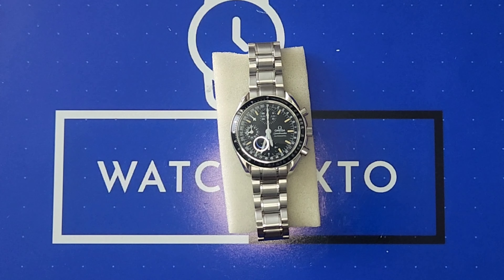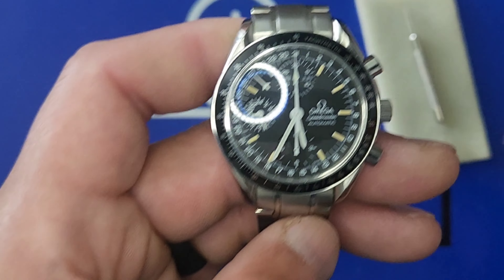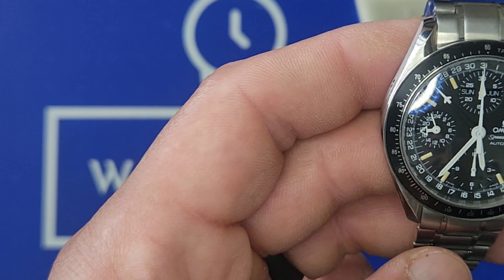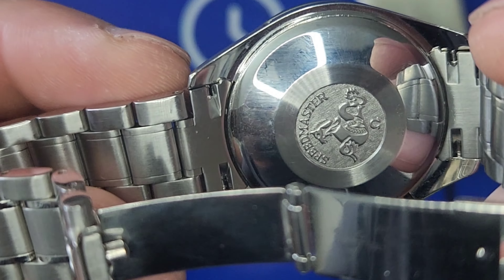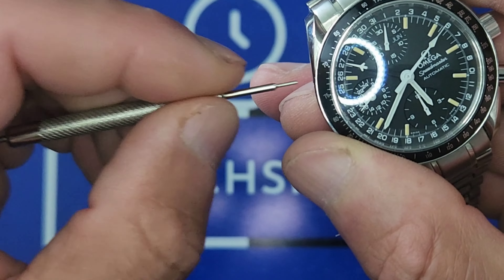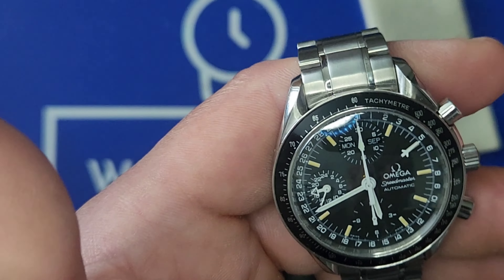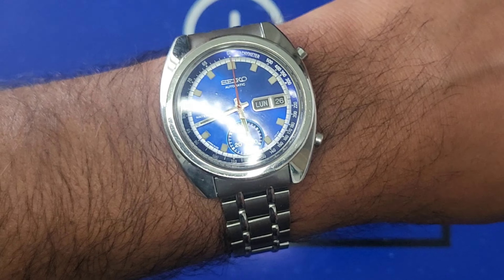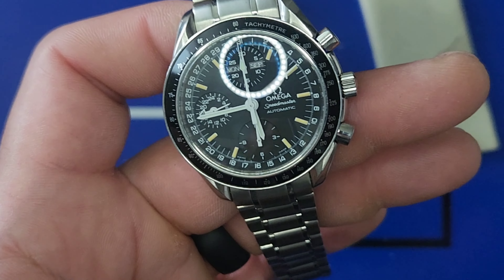Omega 3520.50.00 speedmaster Triple date